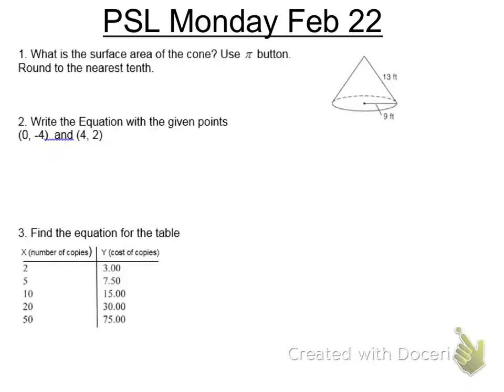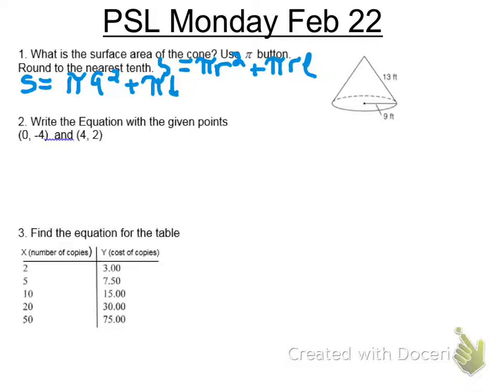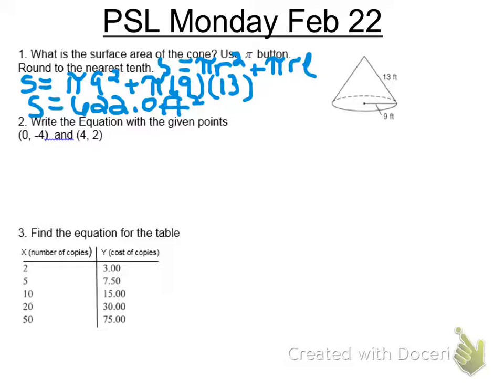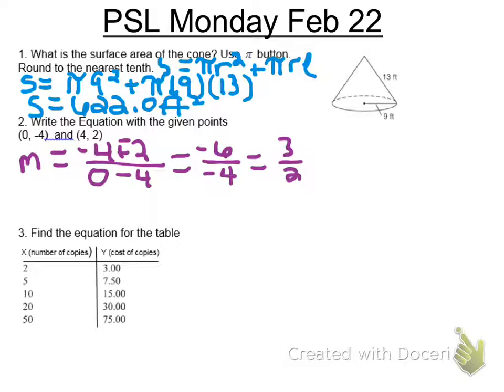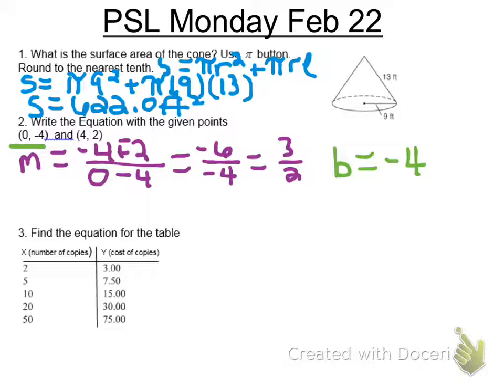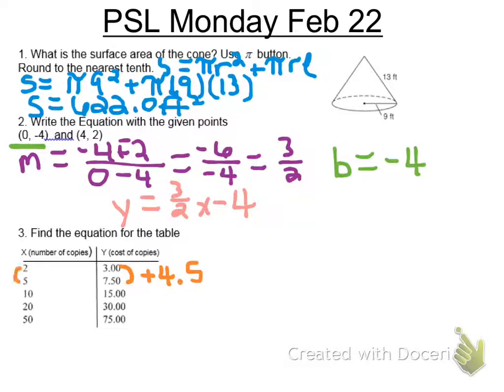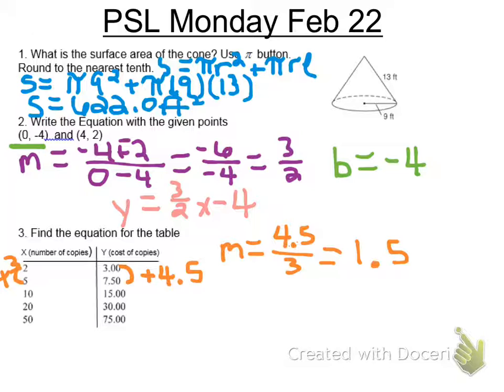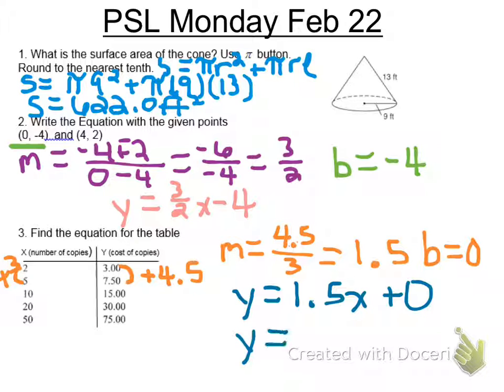PSL Monday 2/22